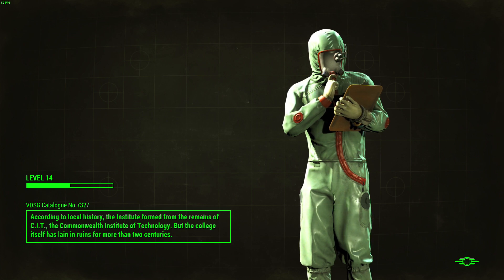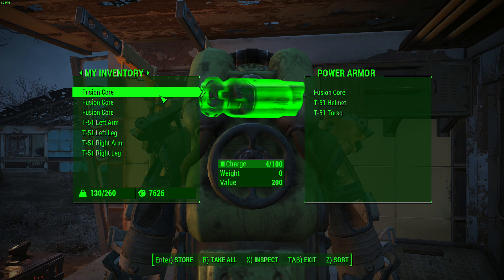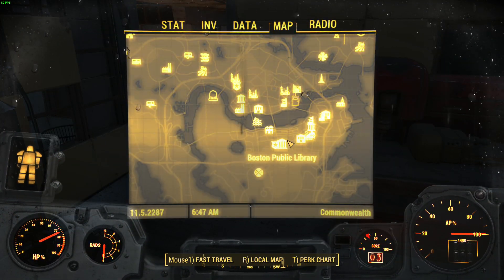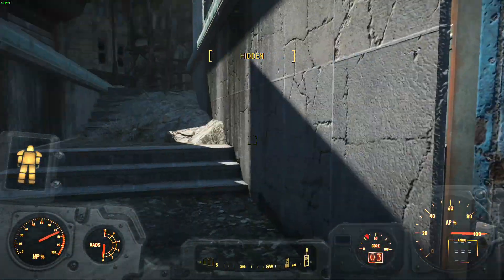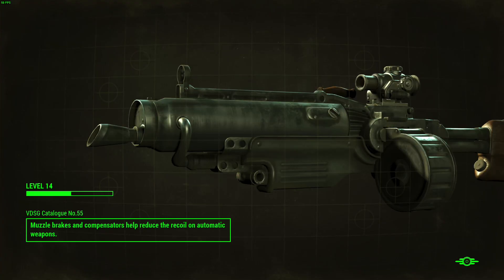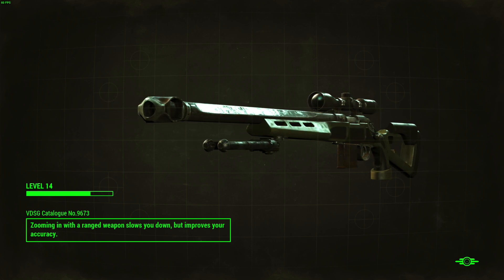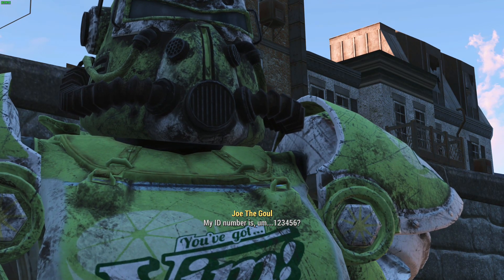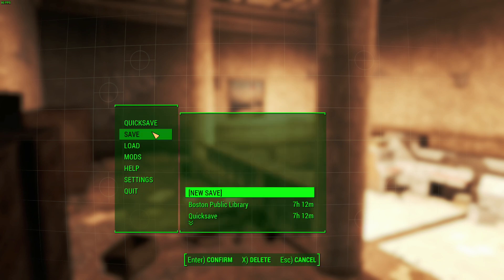Fallout 4 Gauss Rifle Only 23 I smell HERESY!!!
Rule I
Only weapon that the player may use to hit an enemy is the Gauss Rifle.
 a) It is permissible to save to hit an enemy with a weapon to make shure that the game has not bugged.

Rule II
No melee with the Gauss Rifle except as stated in rule I section a

Rule III
Level Grinding by abusing settlement mechanics is not permissible (so building a house using wood found in the settlement or bought or found is permissible, Duping is not.)

Rule IV
No Companions being attached to the player may deal damage to an enemy.
 a) Quests where the player must follow a companion and they deal damage to an enemy are permissible. but if it is possible to avoid the dealing of damage or even downing of an enemy it is preferable to prevent this.
 b) When the gauss rifle has been obtained it is even more permissible

Rule V
The Syringer May NEVER Be used.

Rule VI
The Rules should be posted at the bottom of every video.

Rule VII
The Rules of a game are meant for the FUN of the game that way the game may be rightly ordered to its nature.